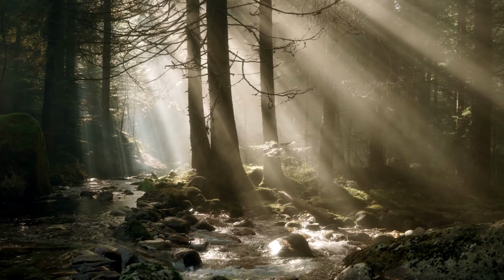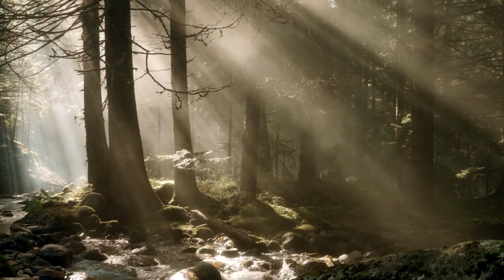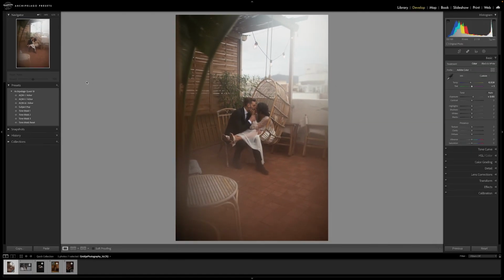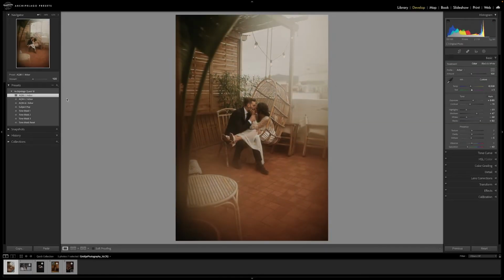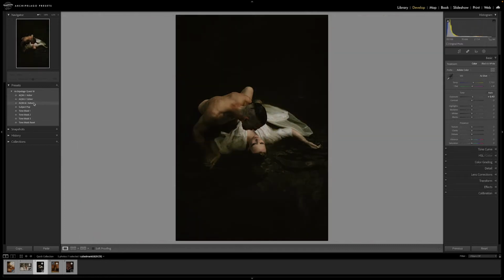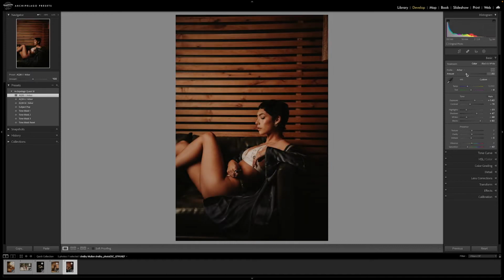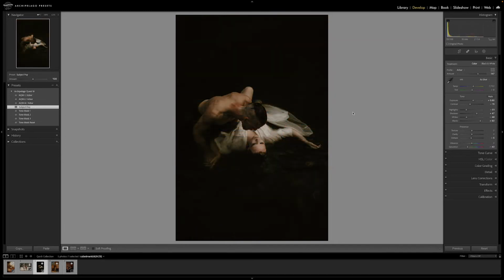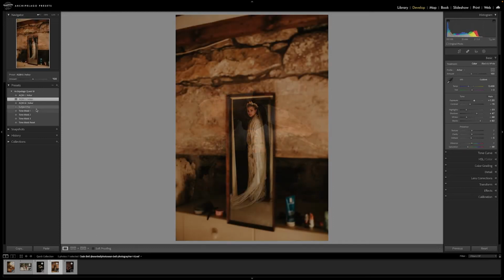Quest 18 - Arbor - Overview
Inspired by the rich natural history of England’s ancient woodlands, this set explores a range of tones, from soft, dappled light filtering through the canopy, to the deep greens of fern leaves and contrasting patches of bluebells. Explore the magic of the forest with Quest 18 Arbor.